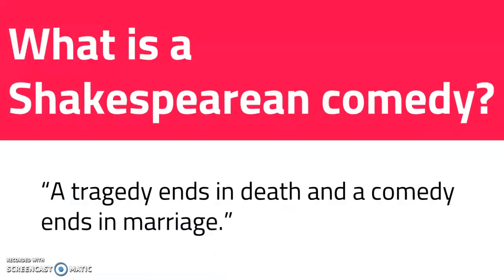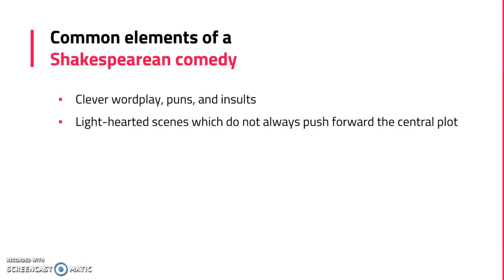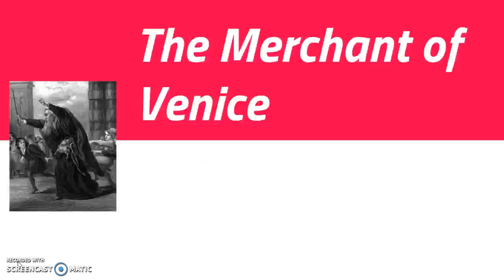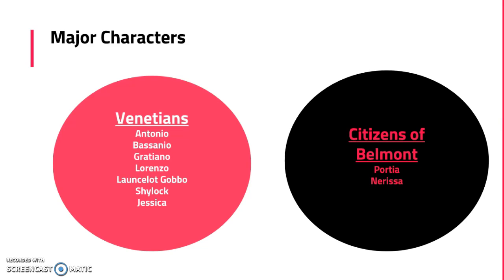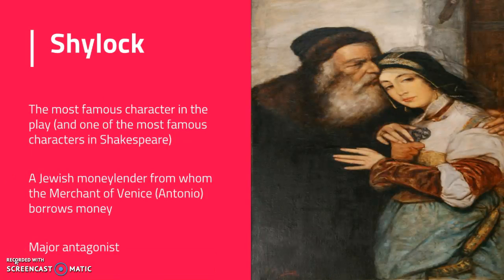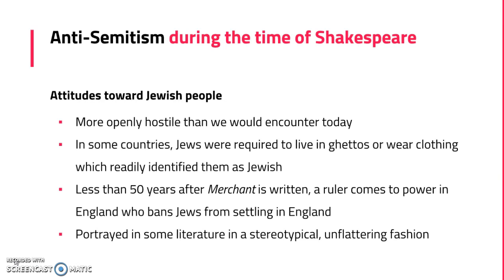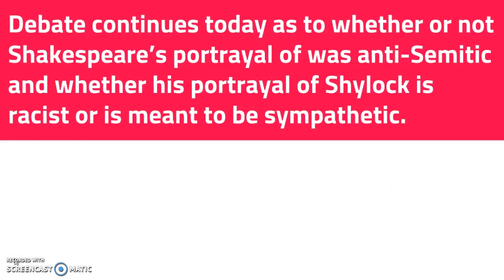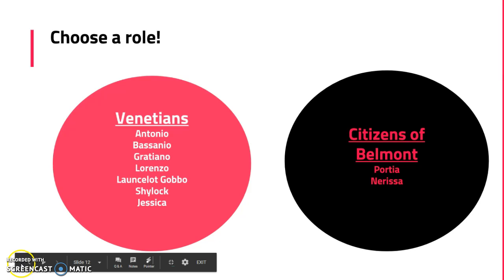Merchant of Venice Background